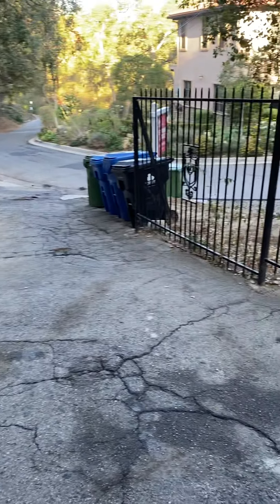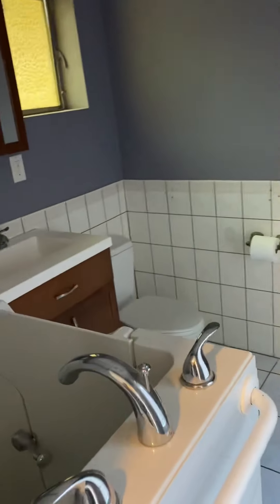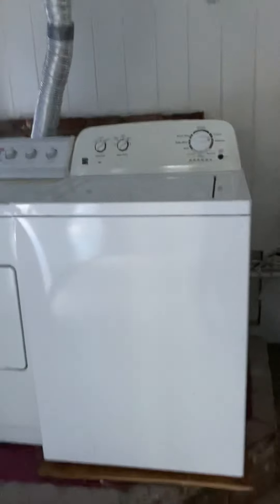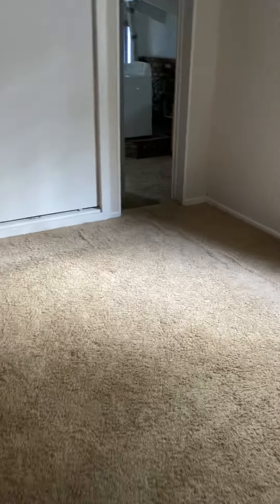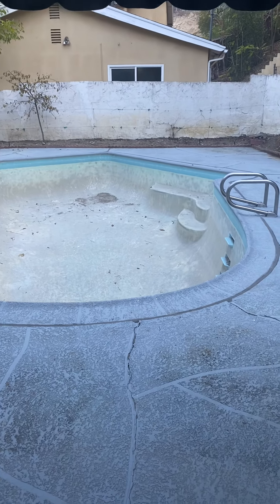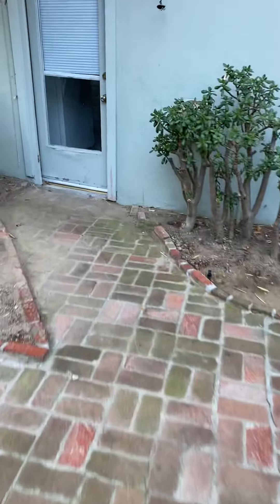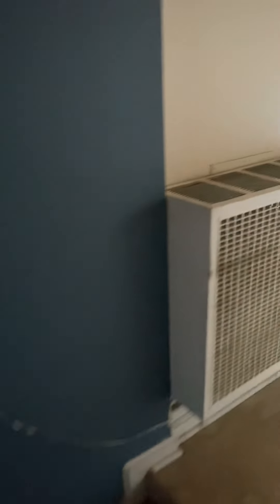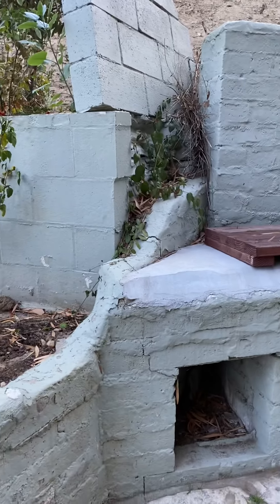21324 Castillo WH